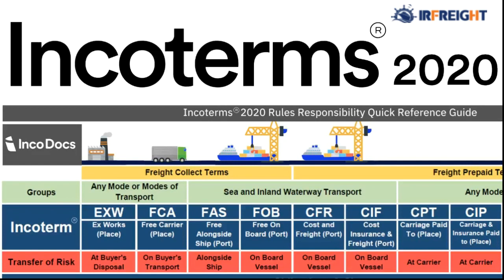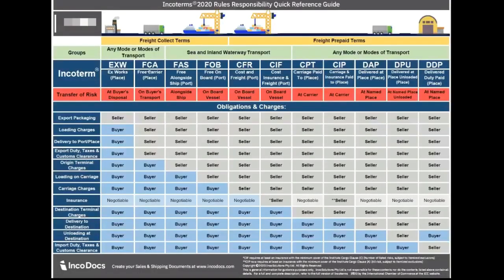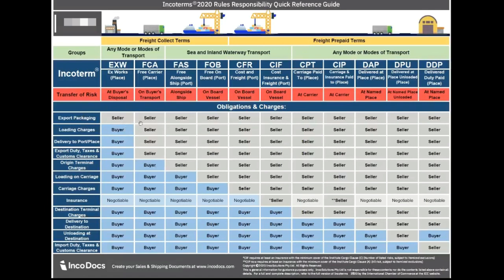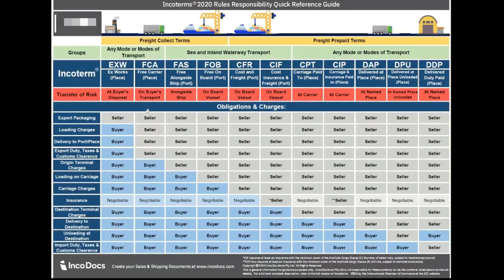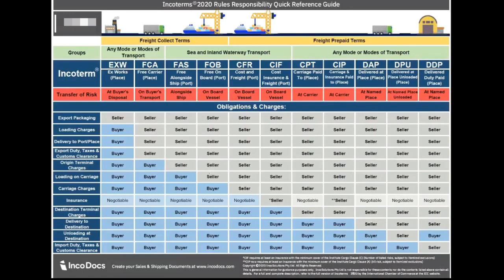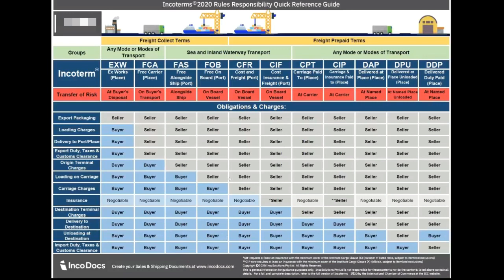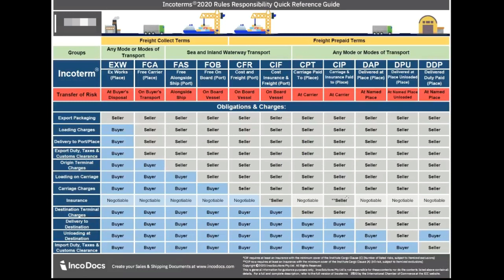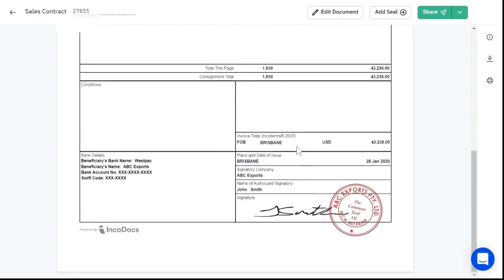Incoterms® 2020 Explained for Import Export Global Trade